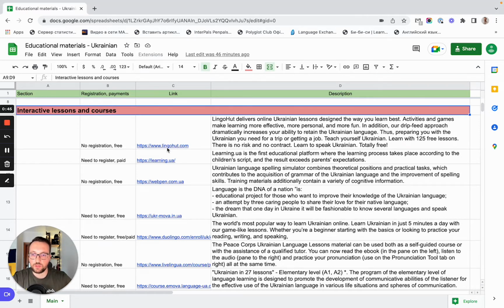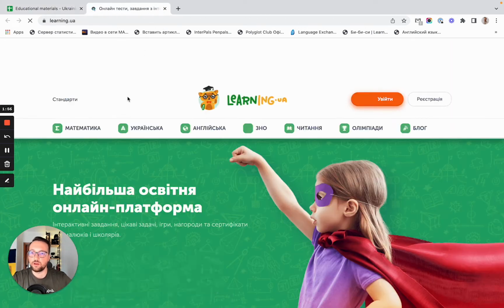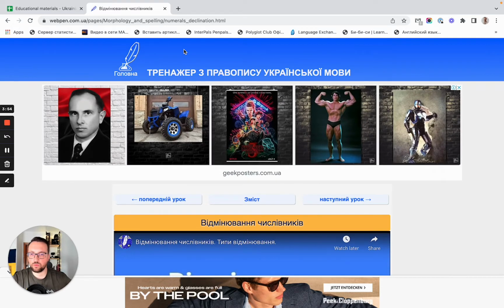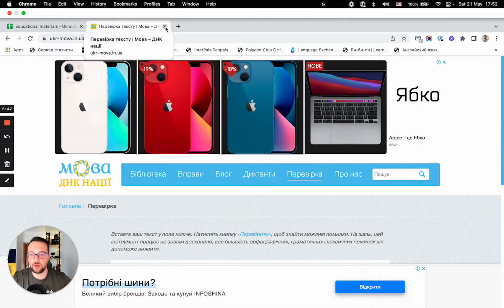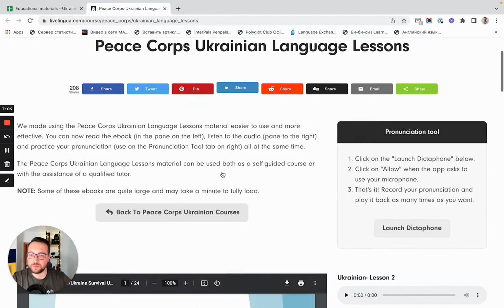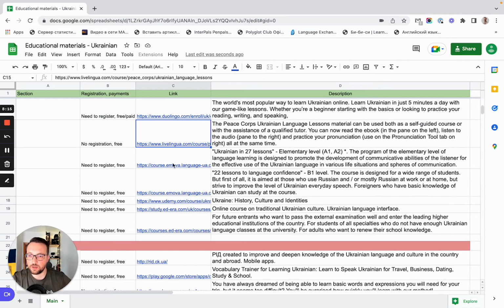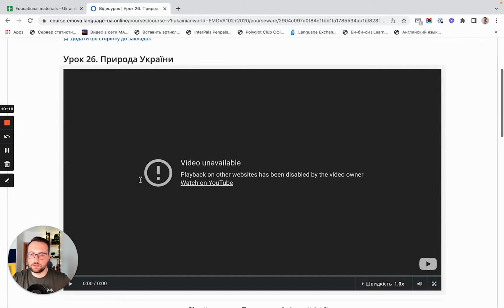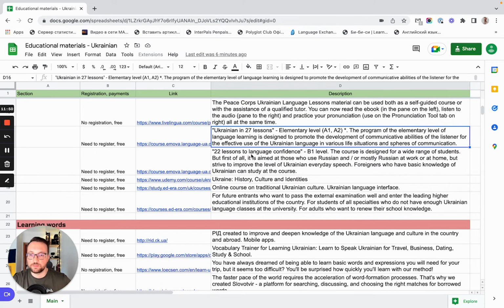Learn Ukrainian language with Interactive lessons and courses.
❓How can I learn the Ukrainian language for free?